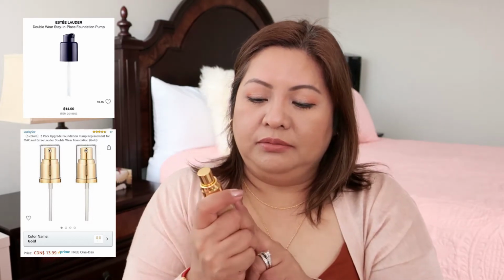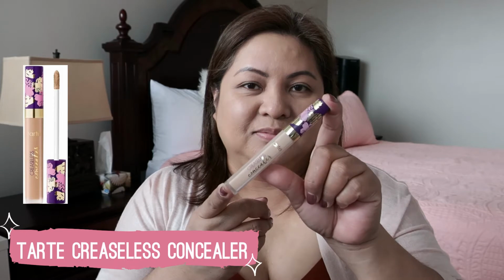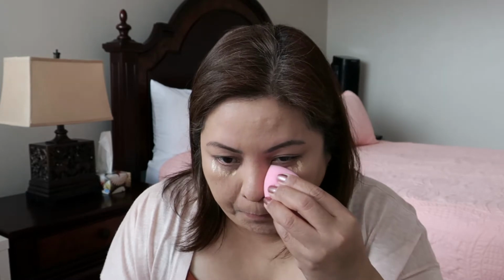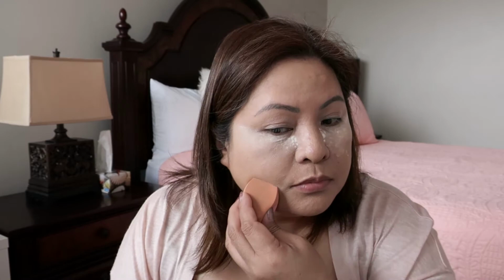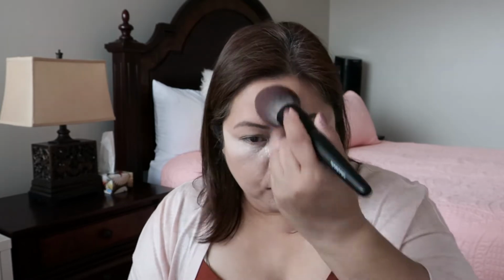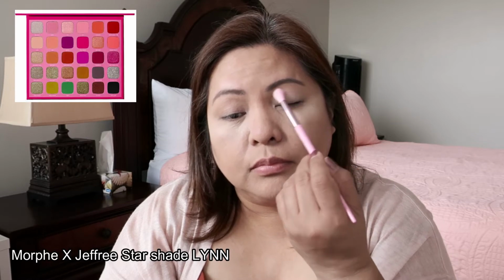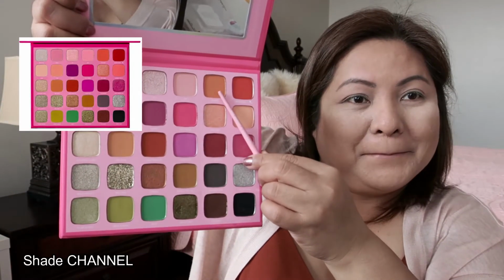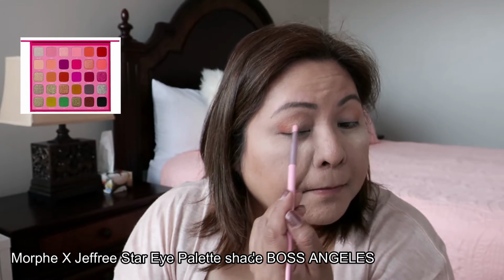EYESHADOW LOOK #1 USING MORPHE X JEFFREE STAR EYE PALETTE I WOMEN OVER 40